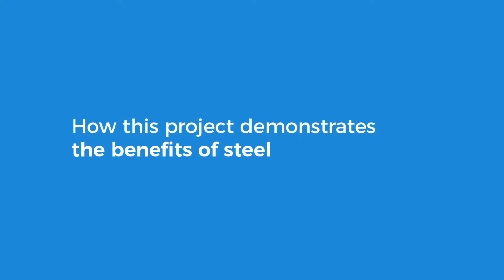SA Fruit Terminal - Engineer Interview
SA Fruit Terminal was entered for the SAISC Steel Awards 2019. In this video, Engineer Mike Hurworth sheds light on the project, including insight into the structural framing, project challenges and benefits of steel in this application.